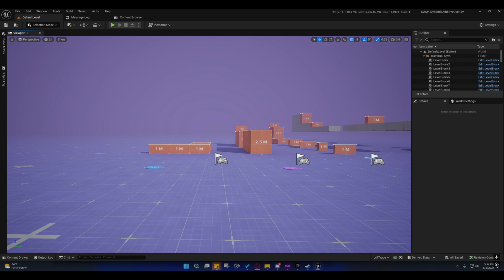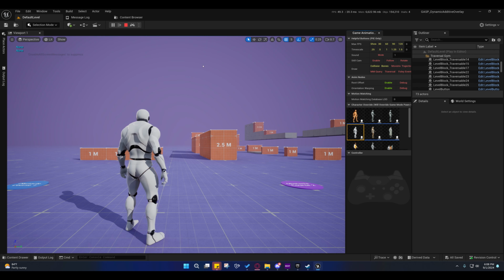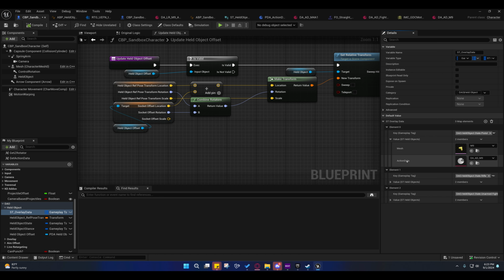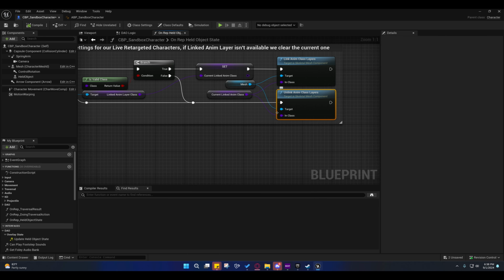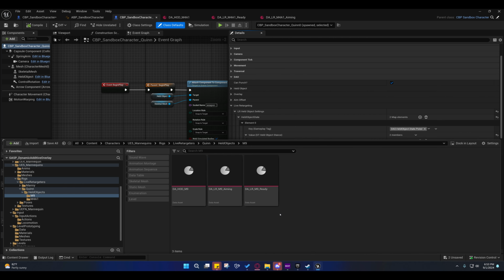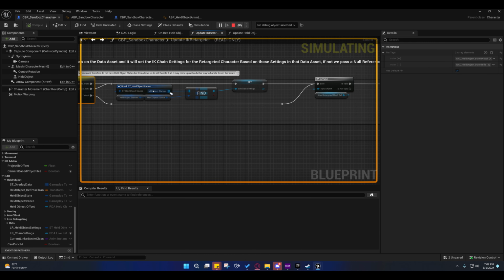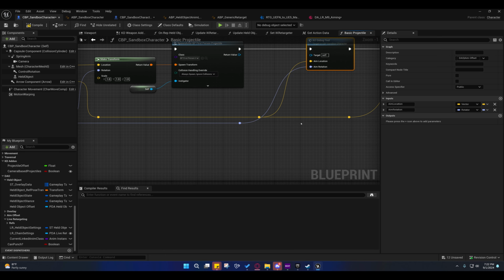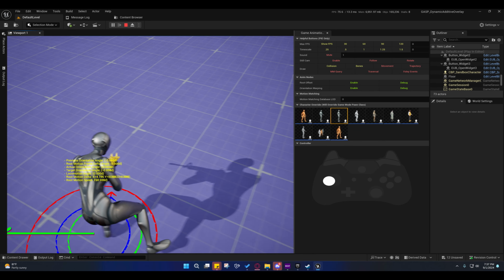UE 5: GASP-DAO Breakdown - Part 1 (v1.24)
Yes, this is a really long video. the more complex this project becomes the more work it will be for me to redo these breakdown videos and the longer they will be. With that said, you can expect these to become less and less frequent as the project progresses. were it the case that sharing this project with people wasn't actually costing me money. say for example. I was actually making money off of it instead of spending money to support it. then perhaps I would be more willing to sit down for 2-4 hours trying to make a video for you guys.

00:00:00 Intro
00:01:05 Mechanic Explanation
00:16:00 Folder Structure
00:16:35 Fighting Mechanics
00:18:15 Input
00:21:30 Blueprint Intro
00:25:30 Held Object Offset
00:27:27 Action Data (Weapons)
00:31:00 Held Object Offset Adjustment
00:33:16 Action Data (Continued)
00:34:53 Gameplay Tags
00:37:00 Short Replication Intro
00:39:20 Layered Montages
00:41:56 Switching Held Object(Action) States
00:44:47 Setting Live Retarget Settings
00:47:00 Live Retarget Blueprint
00:52:55 IK Retargeter (IMPORTANT)
00:59:10 Live Retarget Aim Adjustment
01:13:30 Loading the IK Retargeter and Aim Adjustments
01:21:30 Action Fire Mechanics
01:27:00 Projectile and AO Debug Tool
01:32:27 Socket Based Offsets
01:39:00 Aimoffset Interpolation
01:42:20 Jittering Issue Explanation